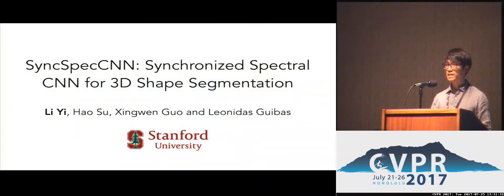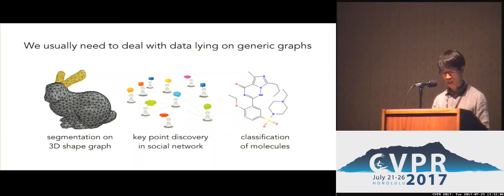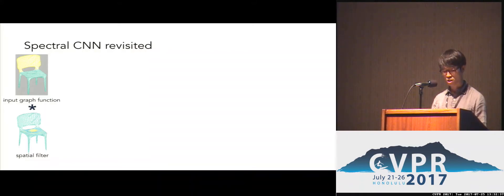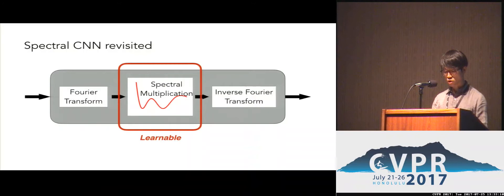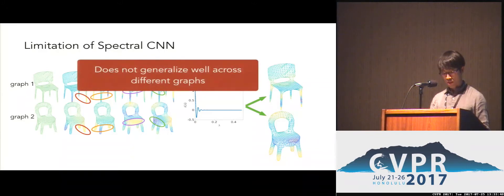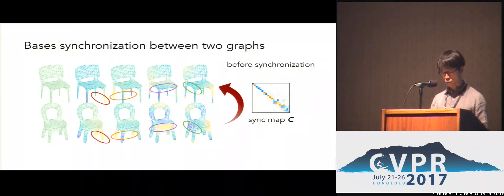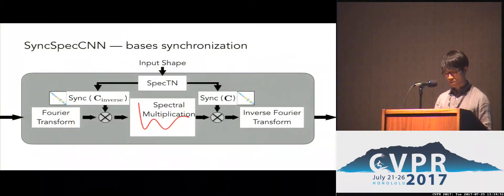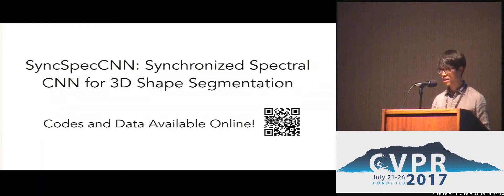SyncSpecCNN - Synchronized Spectral CNN for 3D Shape Segmentation | Spotlight 4-2B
Li Yi; Hao Su; Xingwen Guo; Leonidas J. Guibas
In this paper, we study the problem of semantic annotation on 3D models that are represented as shape graphs.  A functional view is taken to represent localized information on graphs, so that annotations such as part segment or keypoint are nothing but 0-1 indicator vertex functions. Compared with images that are 2D grids, shape graphs are irregular and non-isomorphic data structures. To enable the prediction of vertex functions on them by convolutional neural networks, we resort to spectral CNN method that enables weight sharing by parametrizing kernels in the spectral domain spanned by graph Laplacian eigenbases. Under this setting, our network, named SyncSpecCNN, strives to overcome two key challenges: how to share coefficients and conduct multi-scale analysis in different parts of the graph for a single shape, and how to share information across related but different shapes that may be represented by very different graphs. Towards these goals, we introduce a spectral parametrization of dilated convolutional kernels and a spectral transformer network. Experimentally we tested SyncSpecCNN on various tasks, including 3D shape part segmentation and keypoint prediction.  State-of-the-art performance has been achieved on all benchmark datasets.